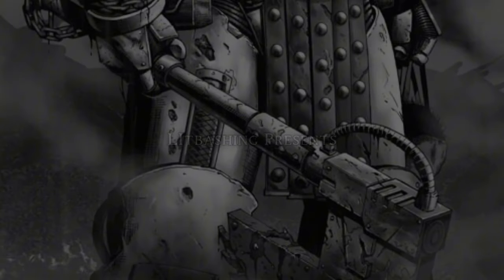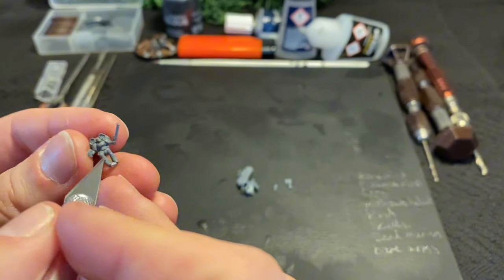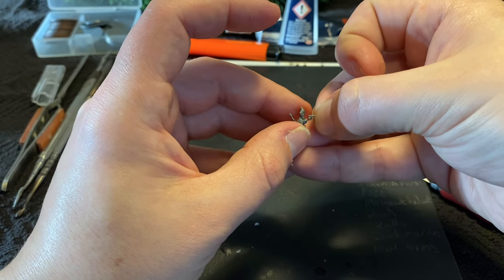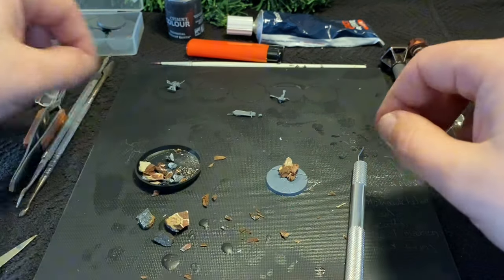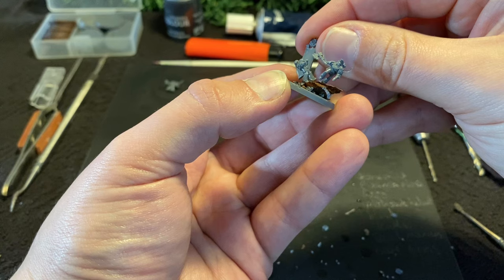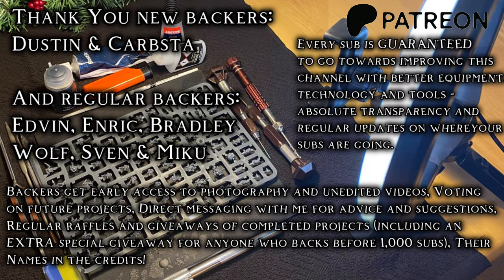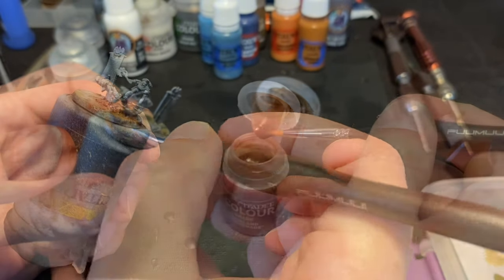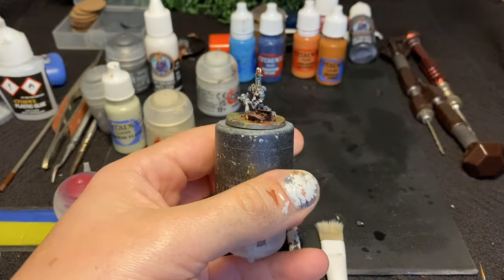Kitbashing Epic Scale Kharn (Khârn)—Legions Imperialis, World Eaters, NO 3D PRINTING OR GREEN STUFF!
Welcome to Litbashing! Where we take traditional hobbying - snippers, scalpels, sprues and stuff and create full quality conversions at an epic scale.

Episode Two is Kharn… Khârn? The Bloody… The Betrayer? - anyway - 8th Commander of the World Eaters.

How does he look 9mm tall? Pretty damn fine if we do say so ourselves! Watch the tutorial and build along.

Thanks to all your support and backing from the last video I was able to put a LOT more time into this one. So please enjoy, and thank you :)

Share your creations with the channel and please comment on what you'd like to see next for Legions Imperialis.

Peace and love x